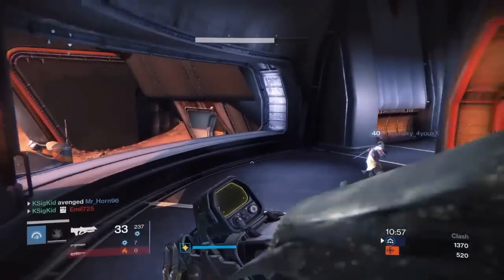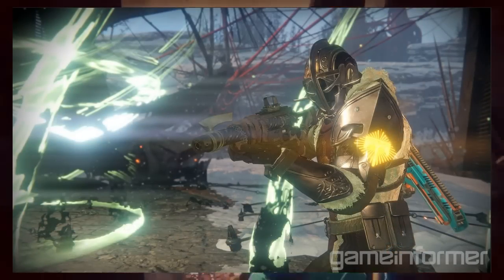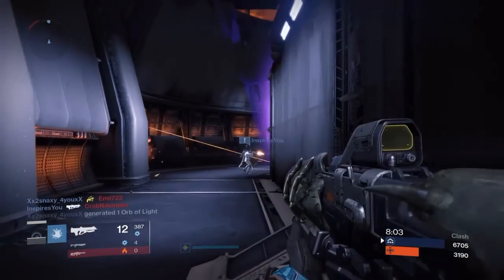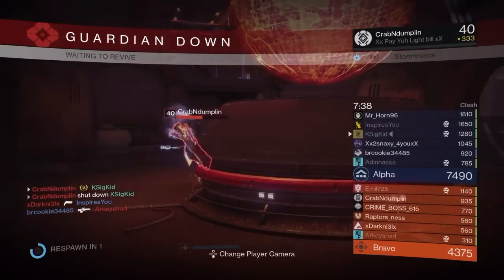Destiny Rise of Iron New Iron Banner Weapons and Changes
More Destiny Rise of Iron information is coming.  This time we look at the changes to the Iron Banner including a look at the new Iron Banner weapons Bungie is teasing in their various screenshots.

Includes:
New Weapons
New Raid
Maximum Light Increase
New Strike